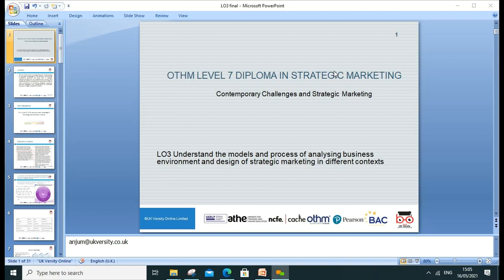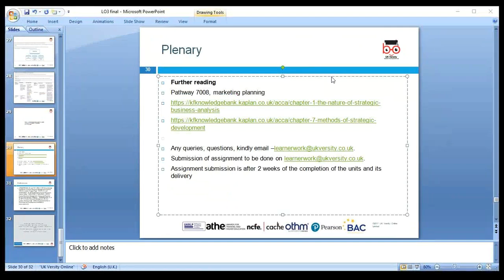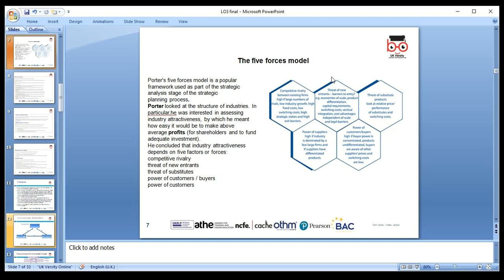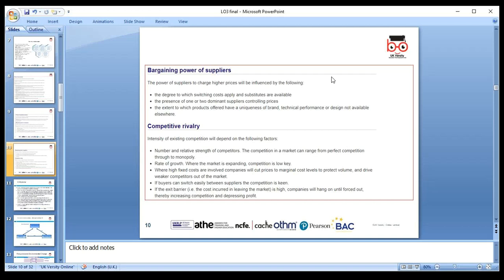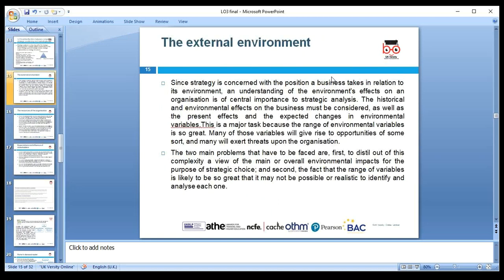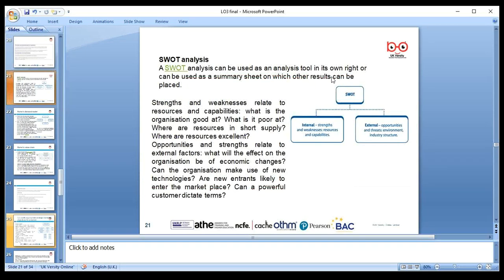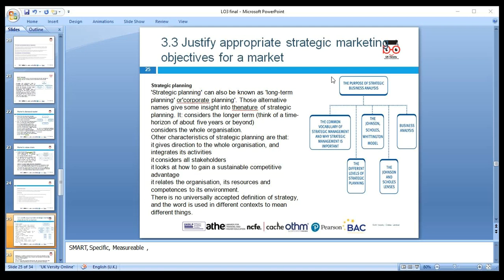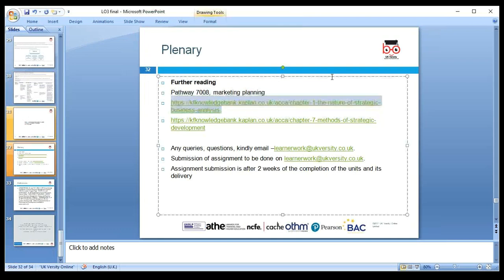Contemporary Challenges and Strategic Mktg LO3 2021 05 16